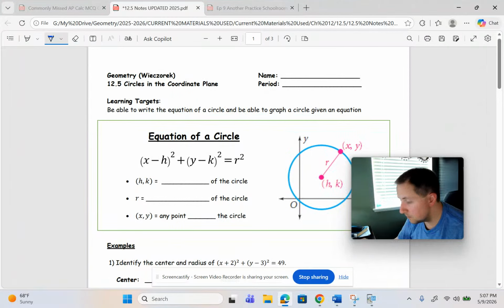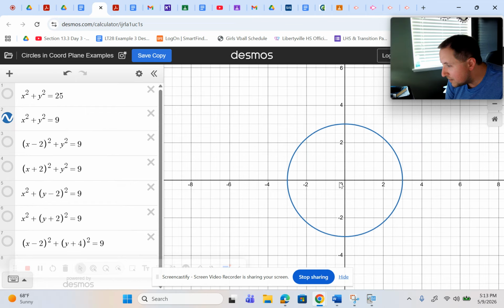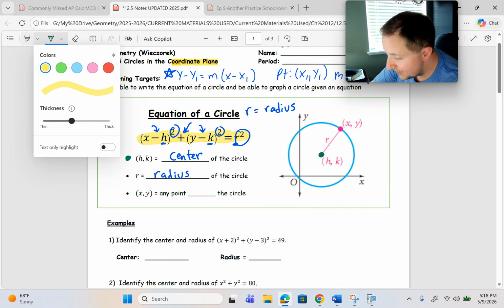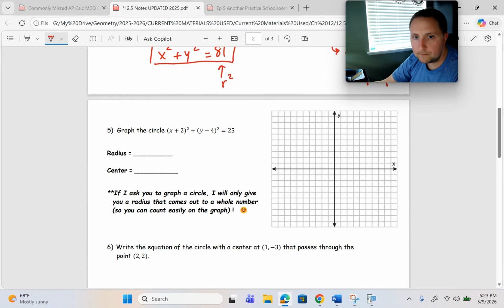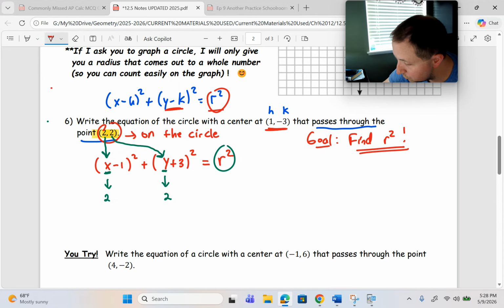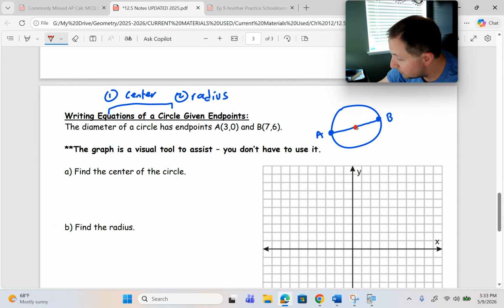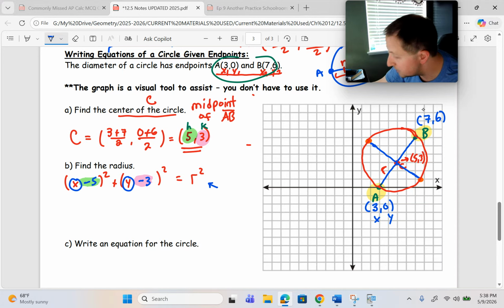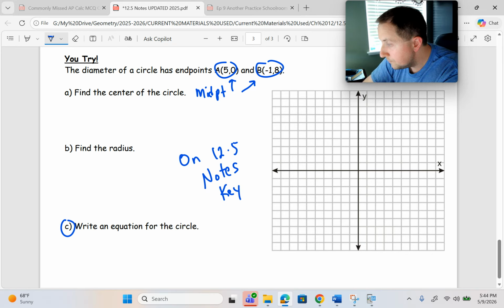12.5 Video Lesson - Circles in the Coordinate Plane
A tutorial video for Geometry students covering the following learning targets:
- Writing the equation of a circle in standard form, given a radius and center
- Finding the radius and center of a circle, given the equation of the circle in standard form
- Graphing a circle on the coordinate plane from a given equation in standard form
- Finding the equation of a circle in standard form given the center and a point on the circle
- Finding the equation of a circle in standard form given the endpoints of a diameter